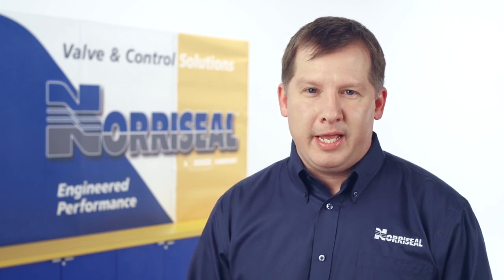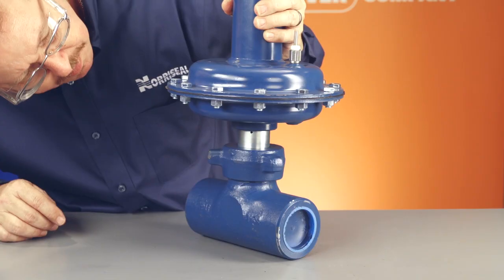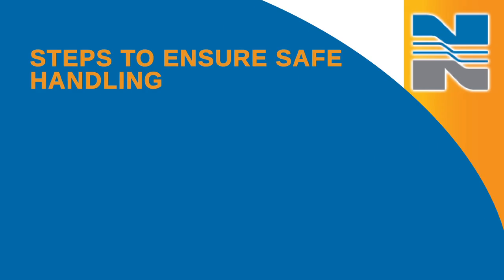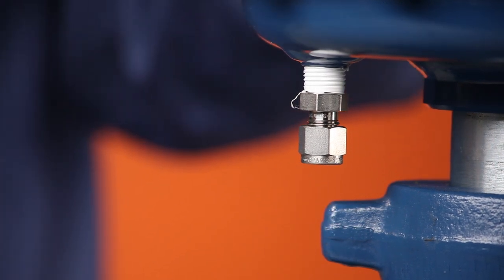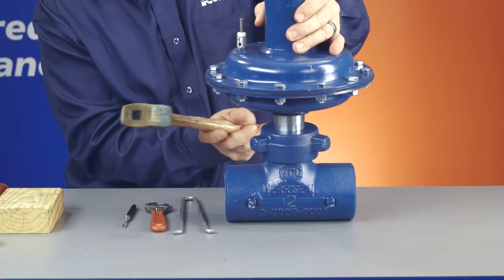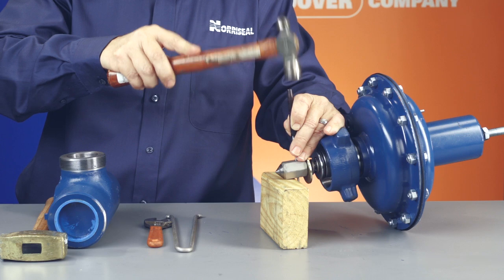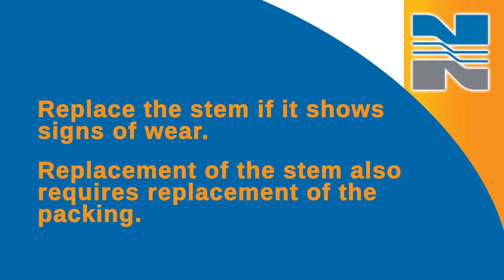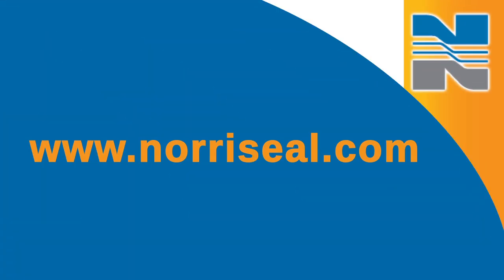Maintaining Your 2200 and 2220 High Pressure Control Valves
This video highlights how to maintain your Norriseal Series 2200 and 2220 high-pressure control valves.